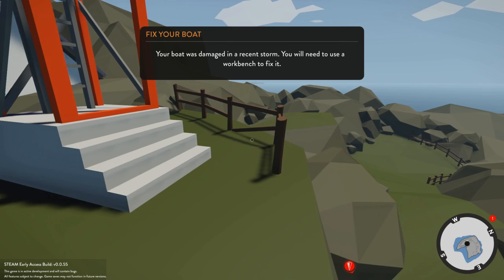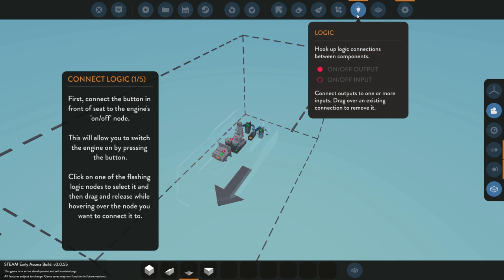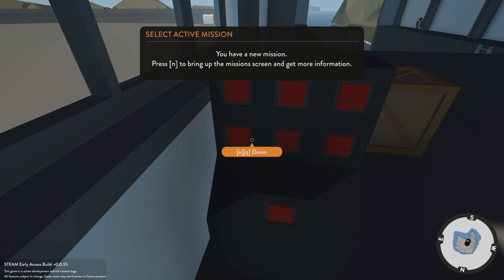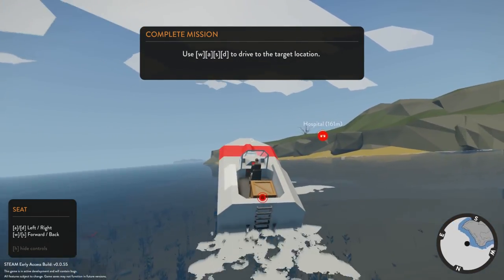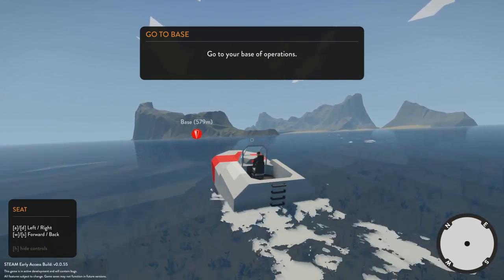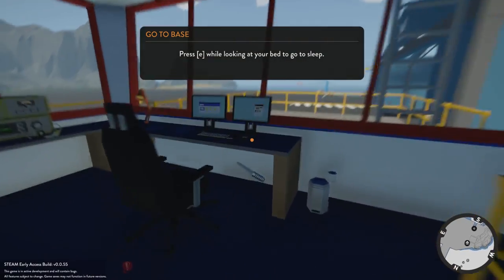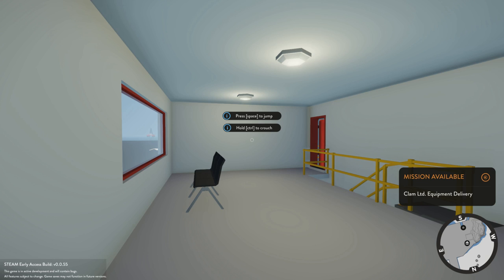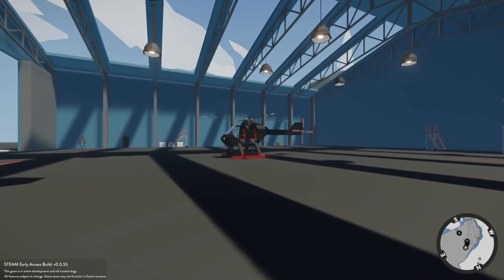Stormworks Build and Rescue Beta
This game has more to it then I would of dreamed!

RossdeBoss I don't like putting links in my description any more after getting a spam link warning on my shooter channel that takes 3 months to be removed. and the link was just fine. so sorry devs. . This is what I use for my video editor